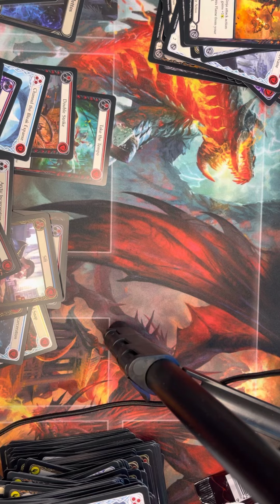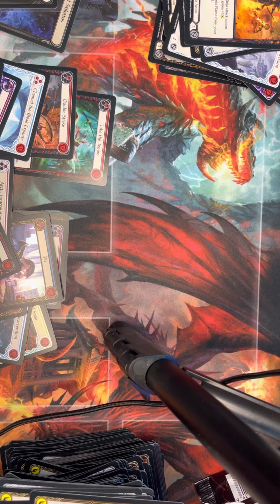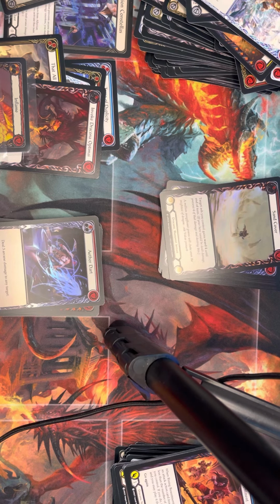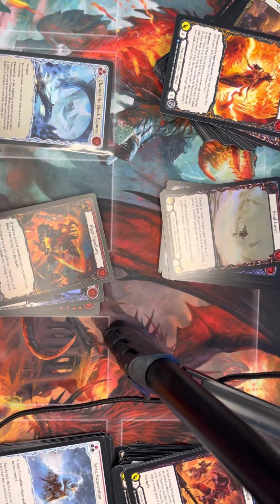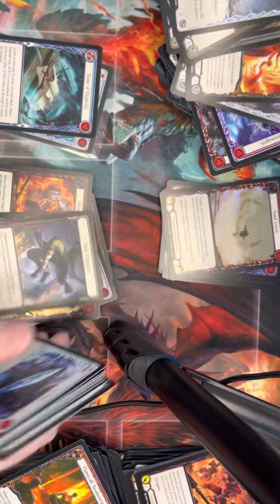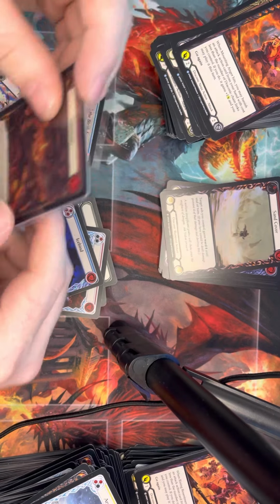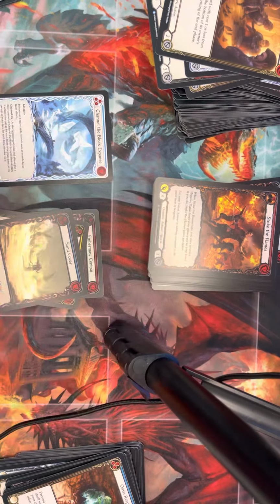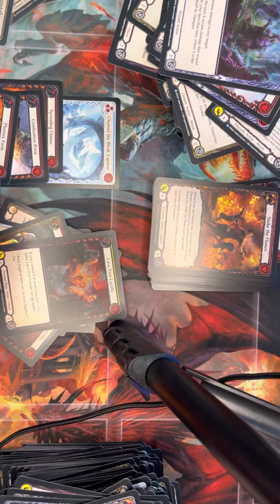Third case break. Too many pyjama’s! - Flesh and Blood TCG